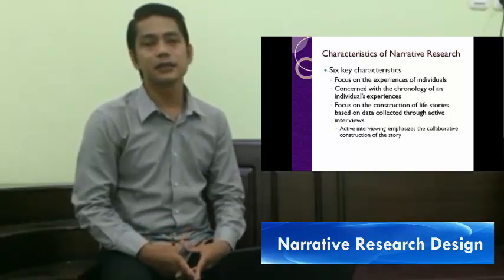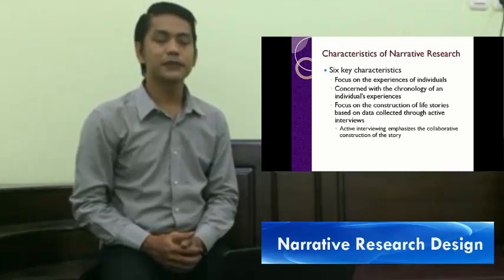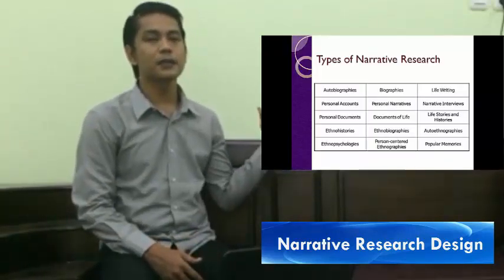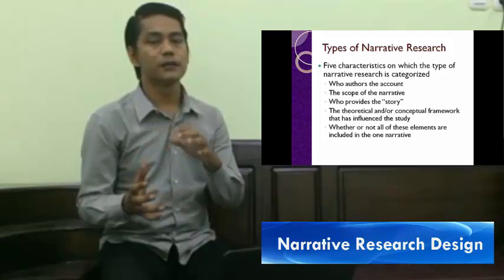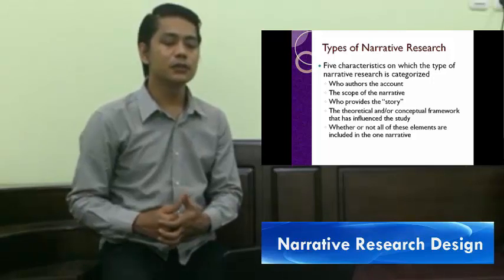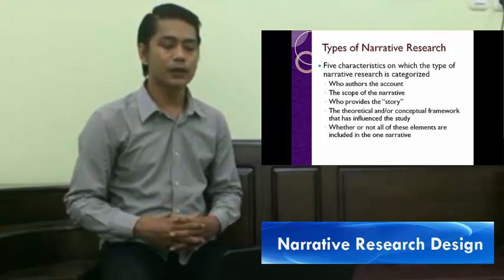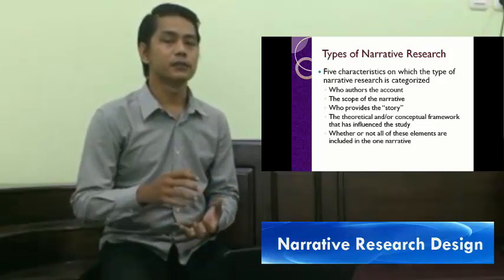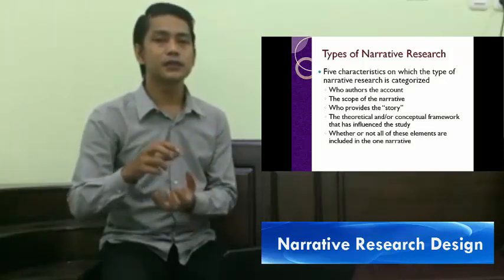Muhammad Fajri Hamdy I Narrative Research Design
Narrative Research Design Explanation